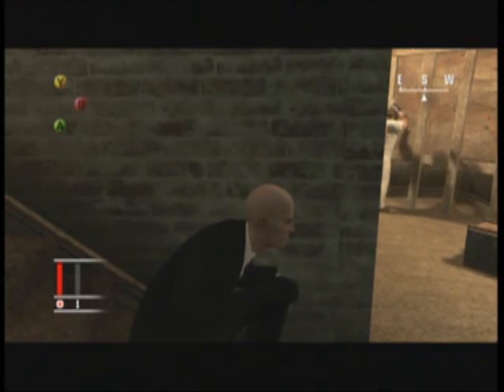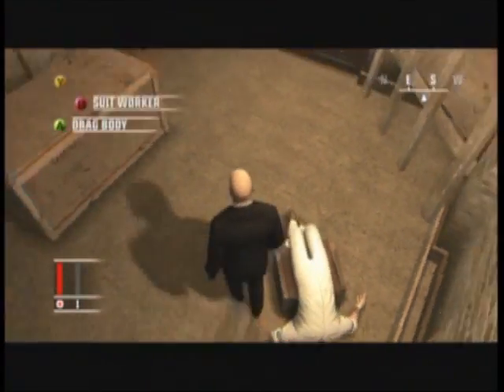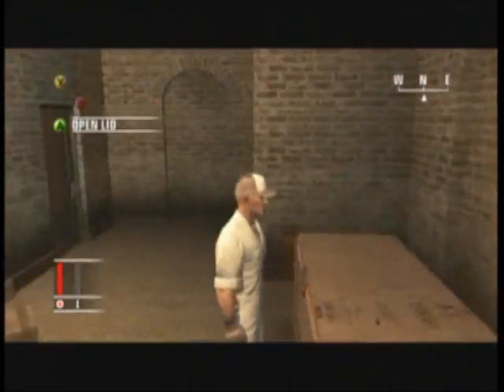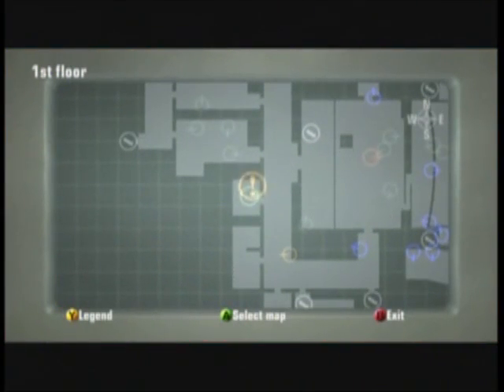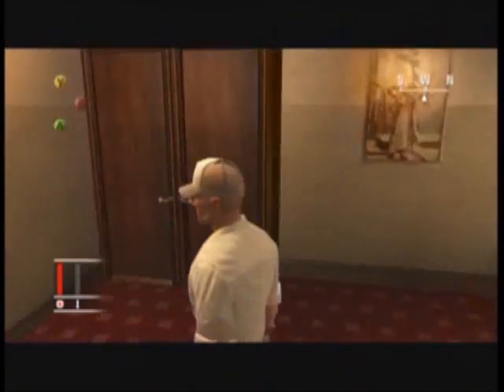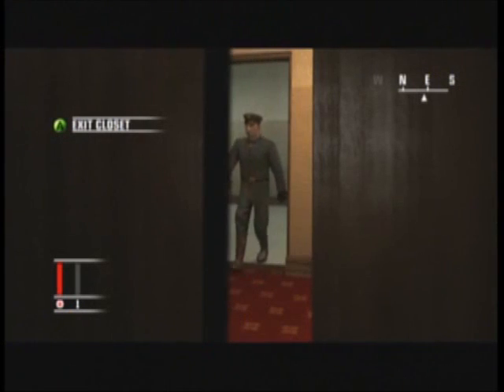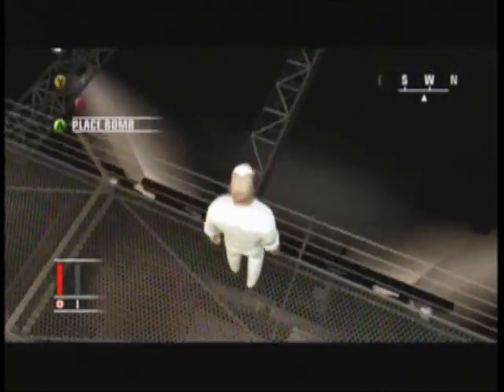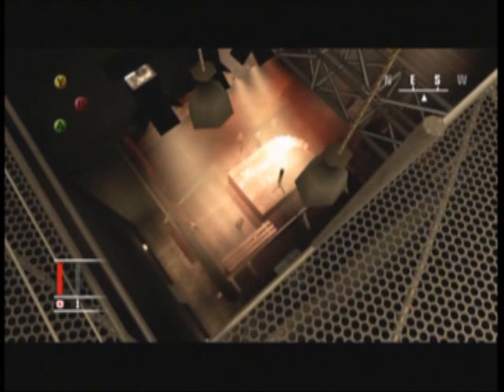Let's Play Hitman: Blood Money - 8 - Hitman of the Opera (Part 2)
47 has a plan for a "accident" on stage.